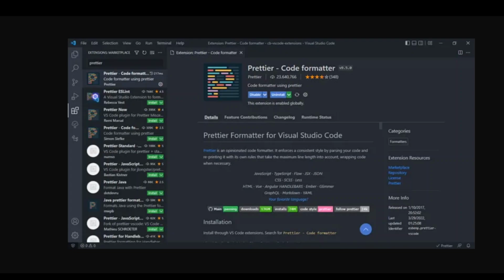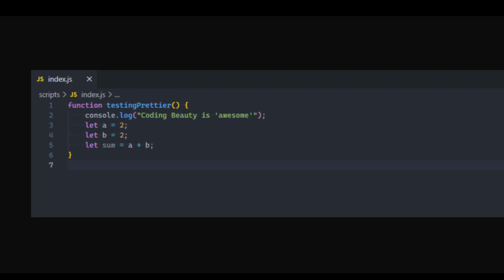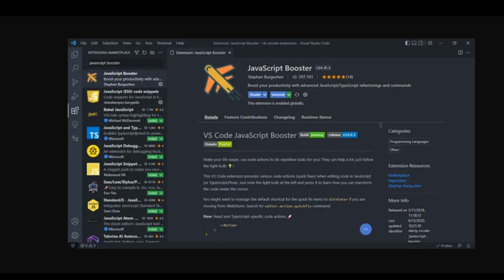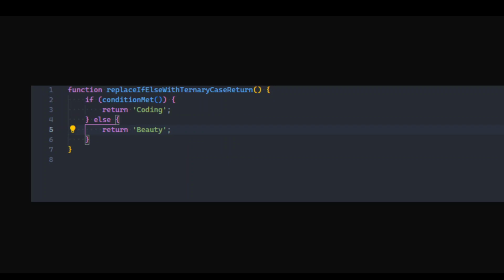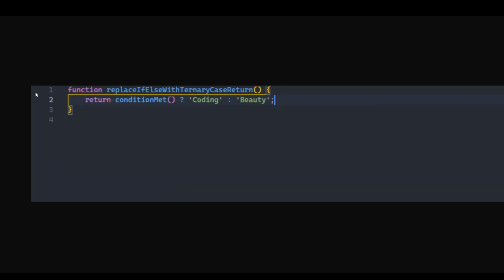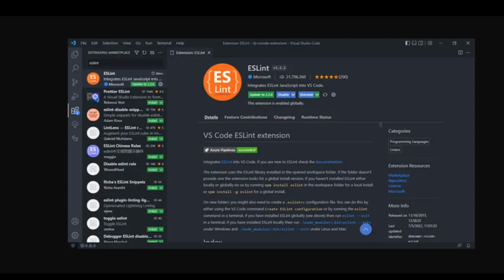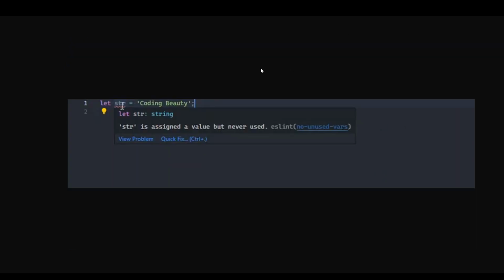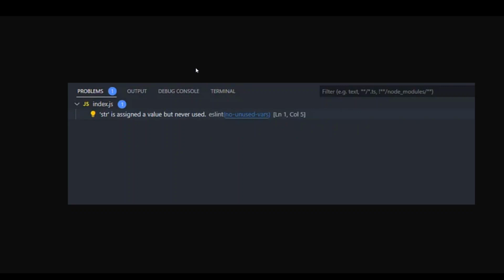3 Top VScode Extensions of 2023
Every developer must use these 3 extensions if they are developing in JavaScript in VSCode.